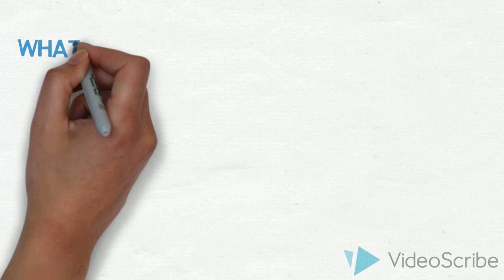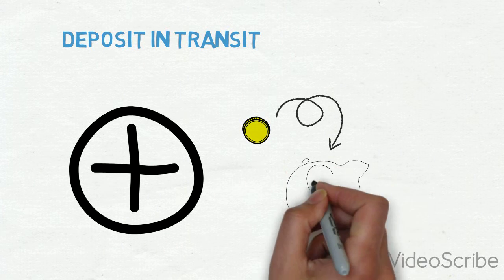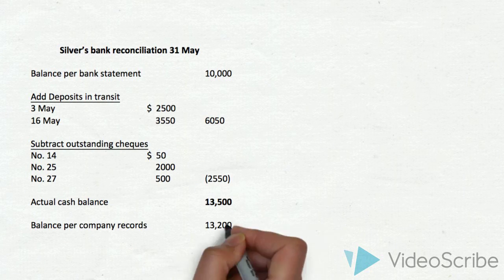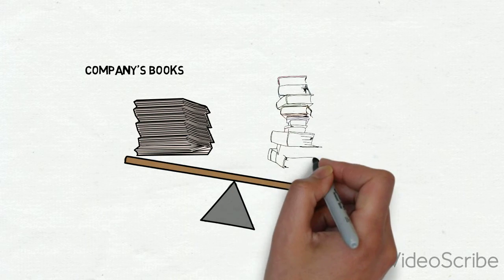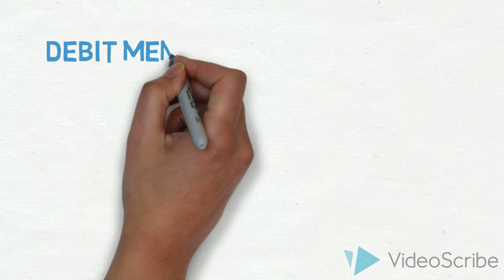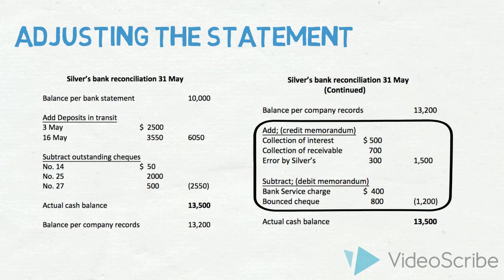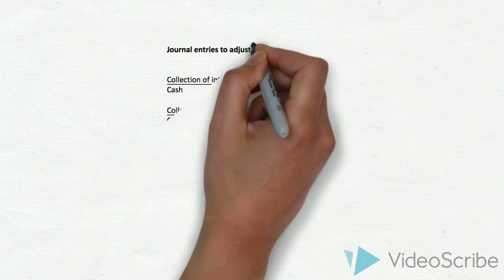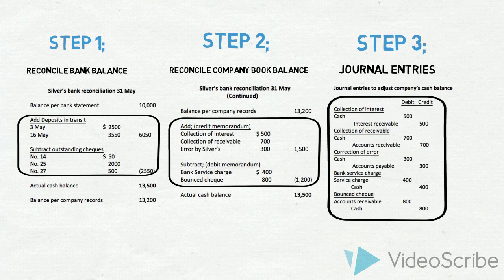UTS Accounting A Screencast - Bank Reconciliations